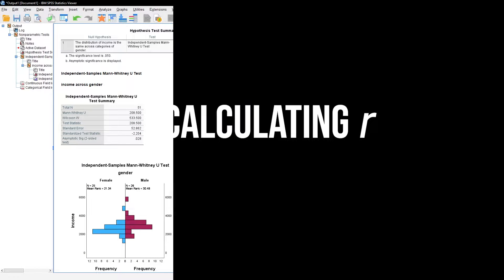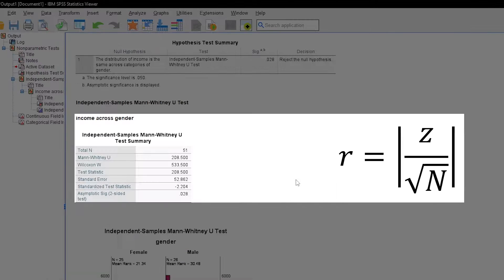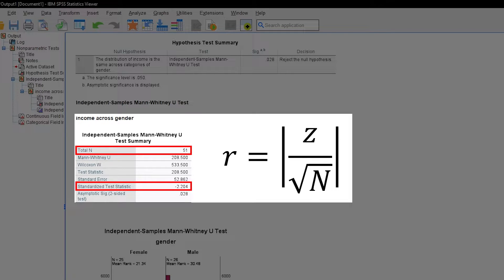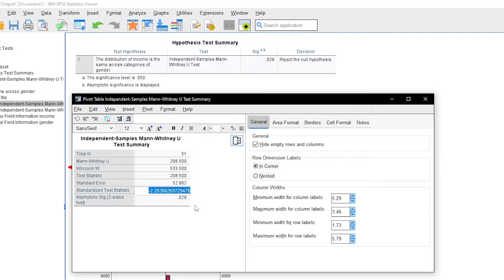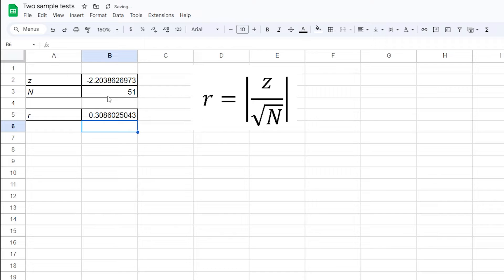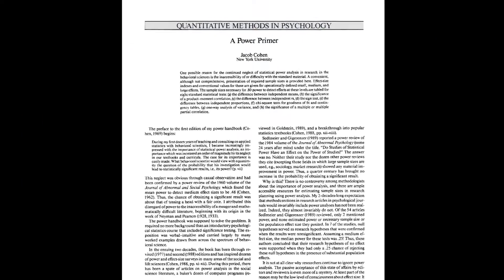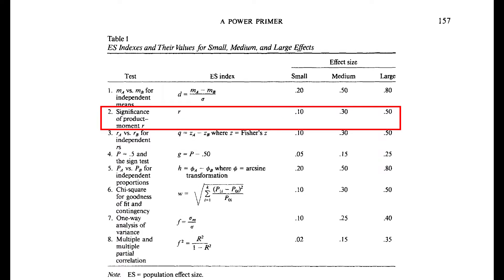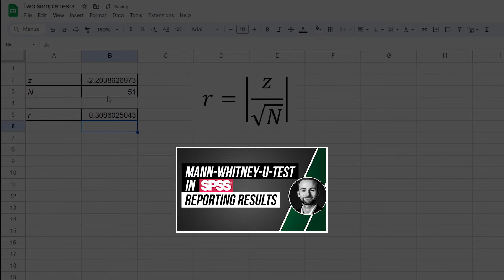Effect size of the Mann-Whitney-Wilcoxon-test in SPSS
After conducting the Mann-Whitney-Wilcoxon-test in SPSS with the result of a difference between the two group medians, an effect size is needed, in order to quantify/classify the magnitude of this effect.
For the Mann-Whitney-Wilcoxon-test, r is a suitable effect size.

Unfortunately, SPSS does not provide a calculation within its output. A manual calculation is necessary and consists of a simple division of the standardized test statistic z by the square root of the number of observations.

After the effect size calculation a classification of the magnitude is recommended. Use similar studies or research-field specific thresholds.

For the social and behavioral sciences, the paper Cohen, J. (1992), A Power Primer, p. 157 is usually cited:

⏰ Timestamps:
0:00 Introduction
0:10 Calculation of the effect size r
0:54 Classification of the effect size r

If you have any questions or suggestions regarding Effect Size for the Mann-Whitney-Wilcoxon-test in SPSS please use the comment function. Thumbs up or down to decide if you found the video helpful.

Support channel? 🙌🏼